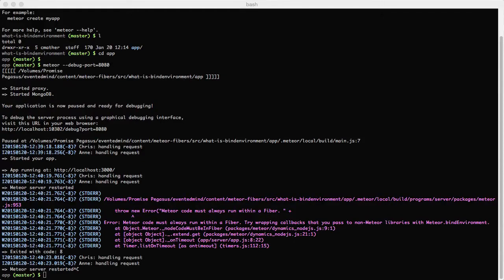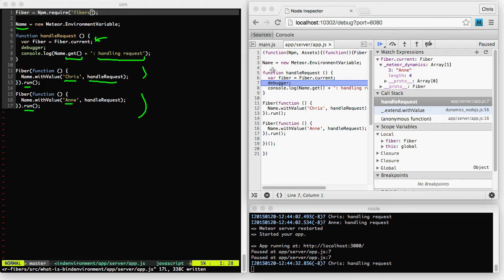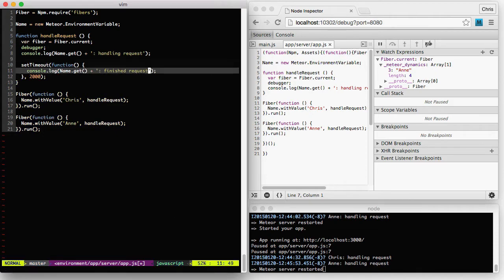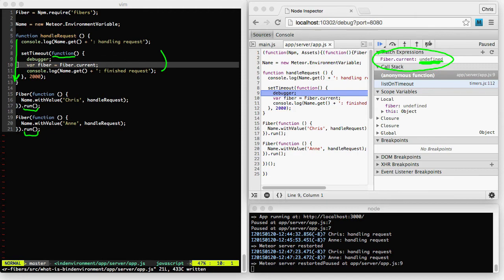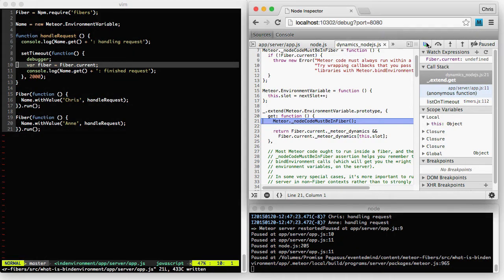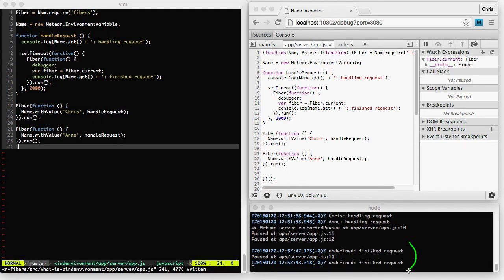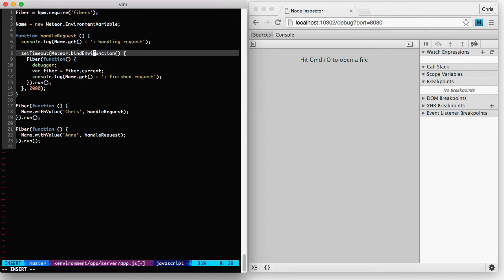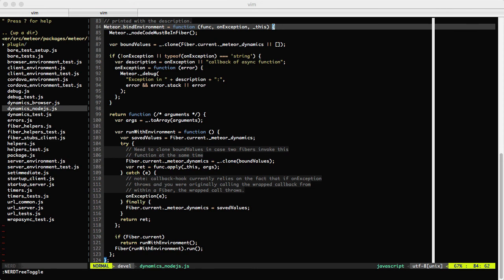6 Using bindEnvironment